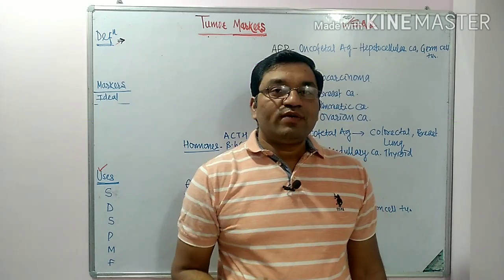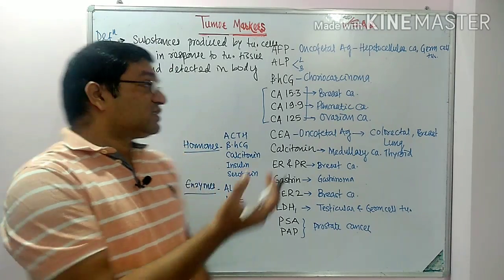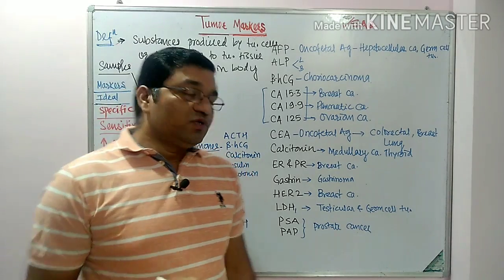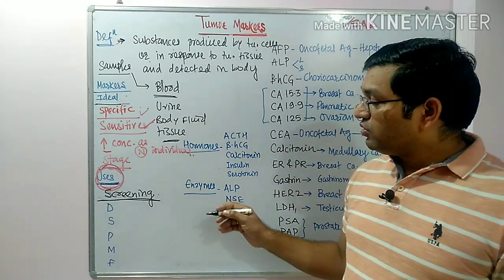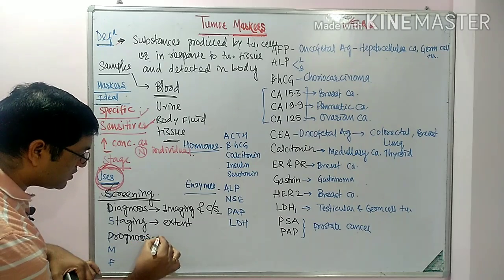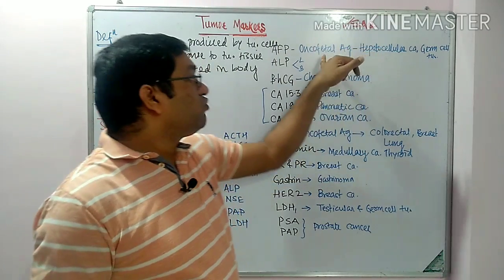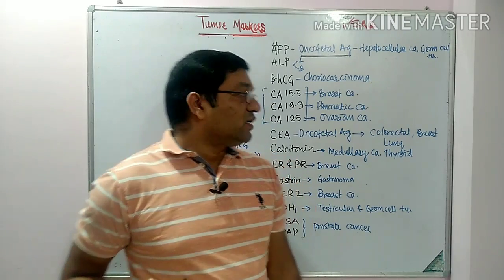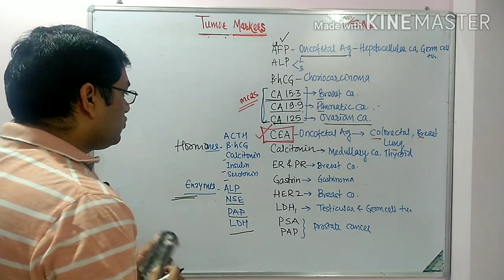Tumor markers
Used for Screening, Diagnosis, Staging, Prognosis, Monitoring and Follow up